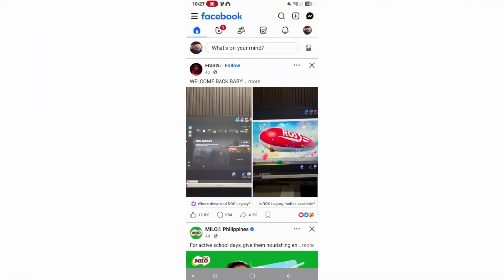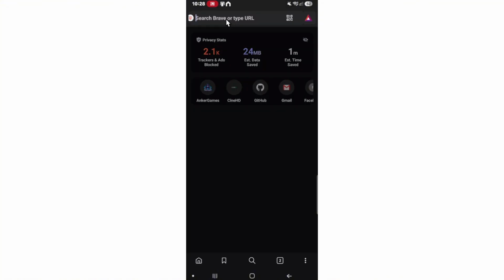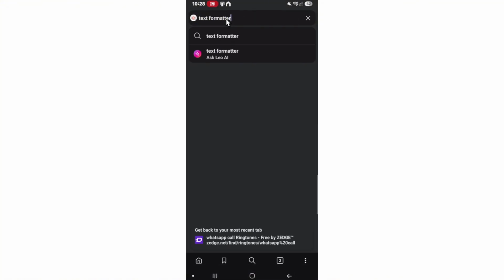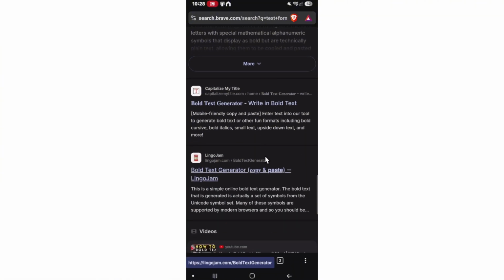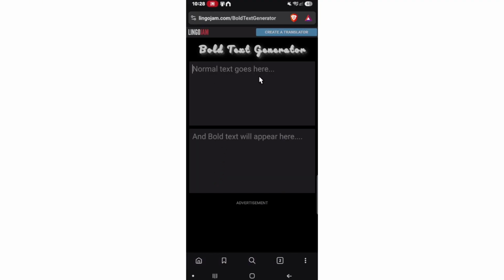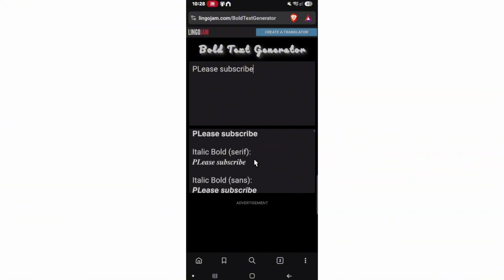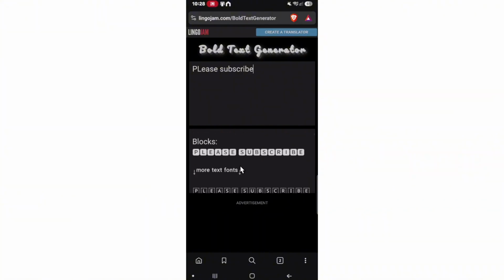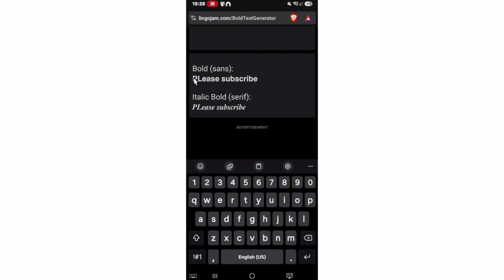How To Bold Text On Facebook Post? (Easy Guide 2026)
How To Bold Text On Facebook Post?

In this video, I will show you how to bold text on a Facebook post. You'll learn what formatting options Facebook supports, alternative methods to create bold text, and how to make your posts stand out.

00:00 Introduction
00:10 How To Bold Text On Facebook Post?